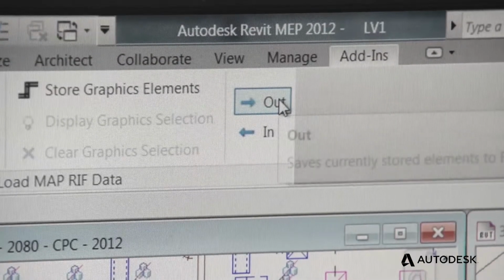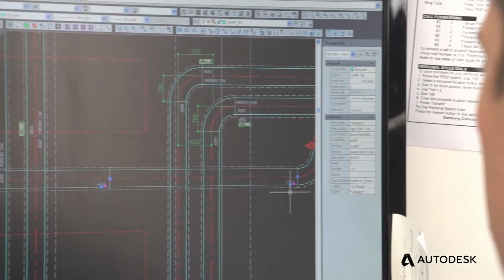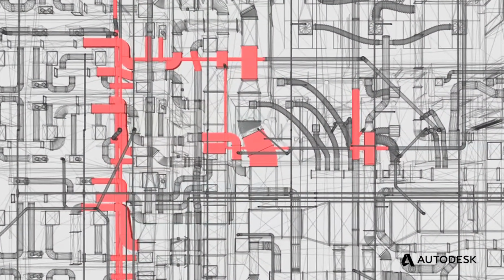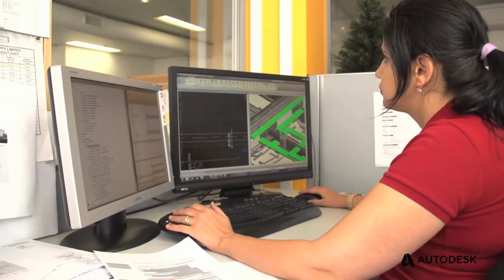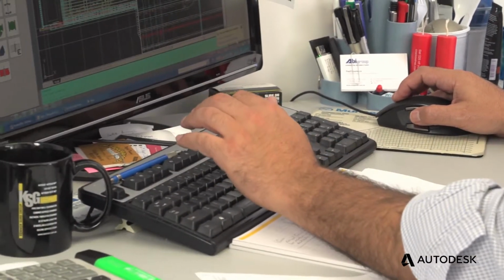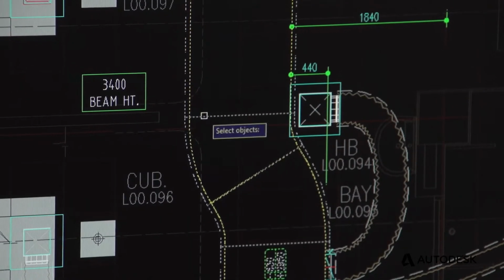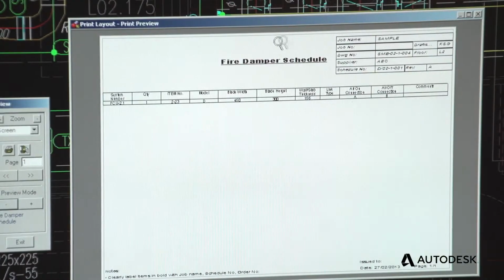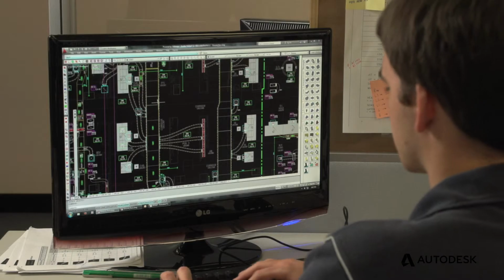Autodesk Fabrication Customer Success Story - KSG